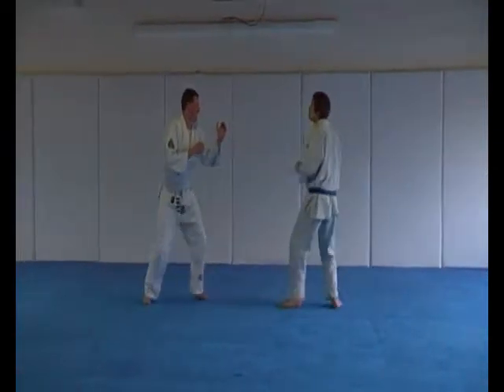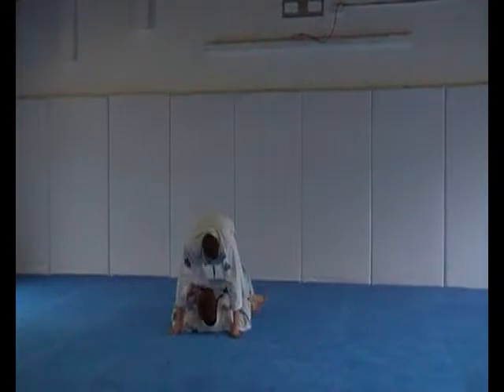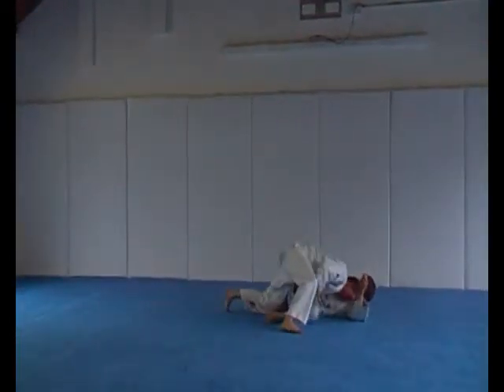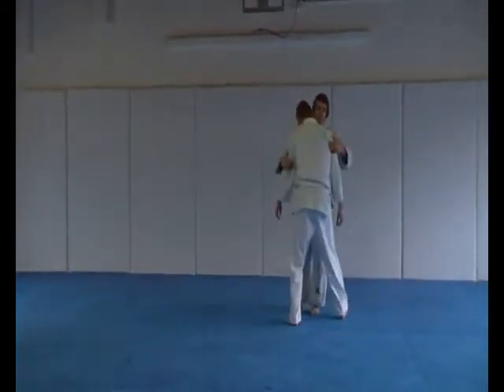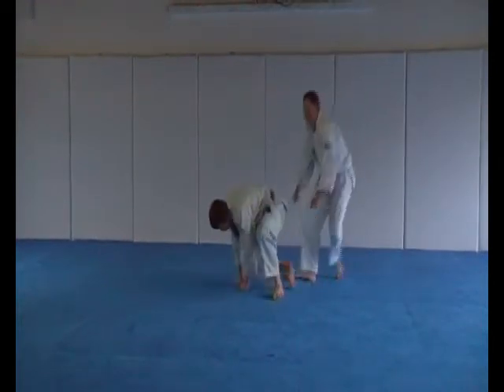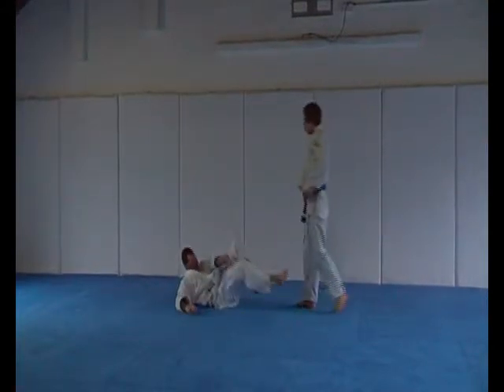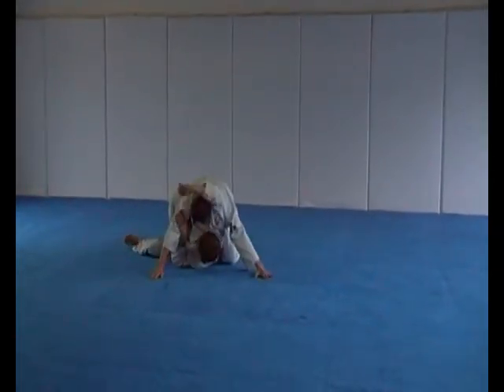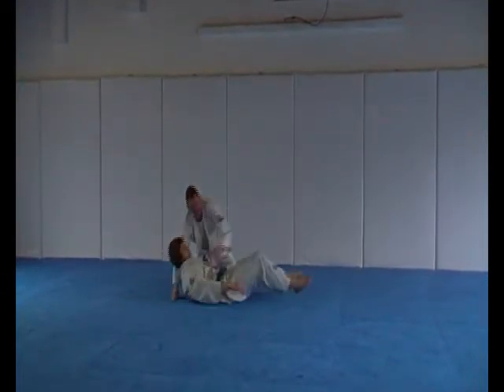Robin Miller Blue Belt Qualification Drill 4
UK GRACIE JIU-JITSU (UKGJJ) student Robin Miller's Official Gracie Jiu-Jitsu Blue Belt Qualification Drill 4. BBQD4 consists of ALL the Standing techniques from the 'Gracie Combatives' program.

UKGJJ is Europes first and only certified Gracie Jiu-Jitsu training centre more information can be found at:
Address: 39 Adelaide street, Bradford, BD5 0EA, W.Yorks, England.